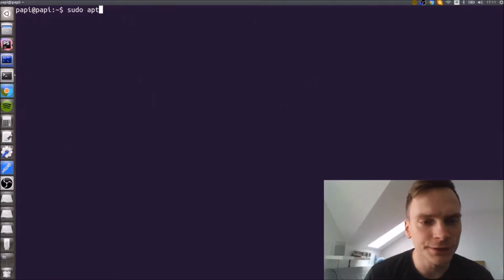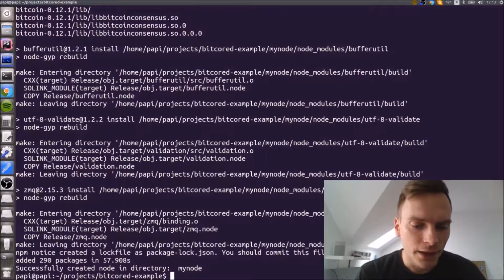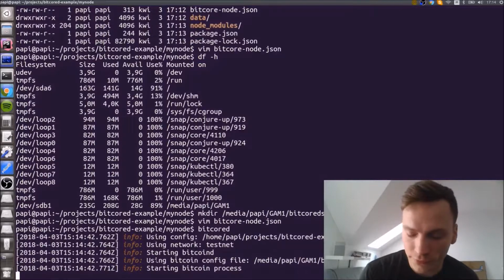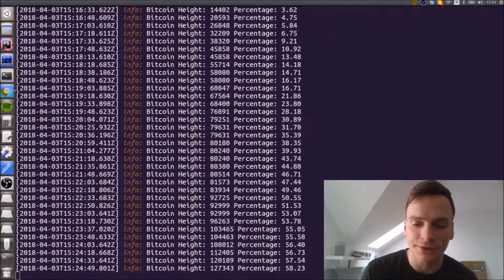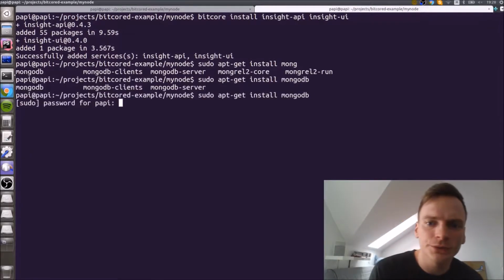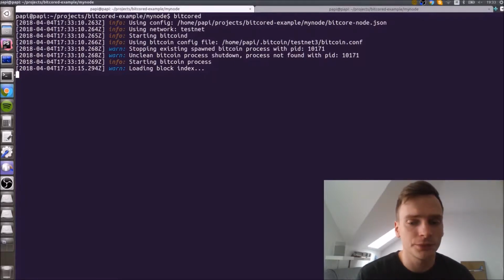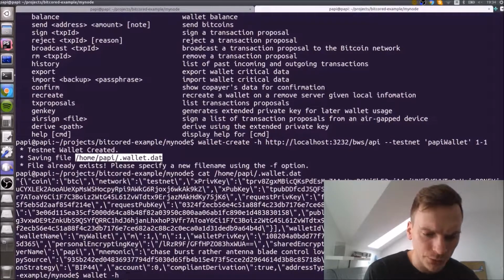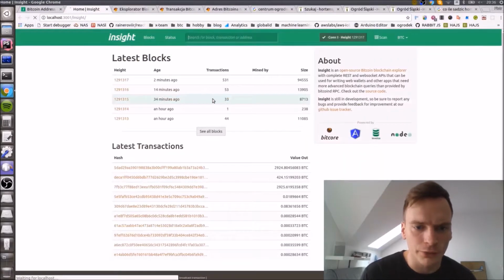Bitcore Node Installation - Bitcoin MentorMonday #3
Greetings heroes!
Mentor's Monday is a little bit postponed this week, because of the Easter, so we have a Monday on Wednesday! Last week I shared a couple of links with you and our main goal was to create and track the transaction from the command line. If you did not have don't worry - I'll help you with a short video (I'll share it when it will be uploaded. I'm still fighting with that). This step is extremely important for the next chapters so, please, install the bitcore node on you local machine.

This week will be dedicated for getting familiar with basic npm packages responsible for communication with the Bitcoin network and getting basic information from the Blockchain. We will setup a simple node.js client that will gather information about last block and included transactions. To do it we have to learn a little bit more:

Well, that's it. This week is mostly practicing. So here's your homework:
Create a simple node.js application, install required modules and connect to your node from previous week. Try got get an information about last block and mined transactions.